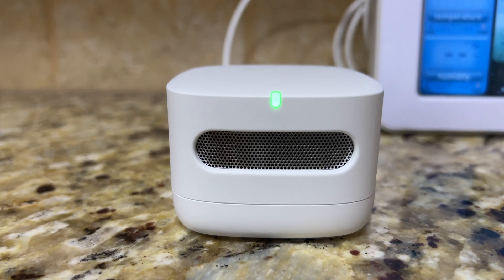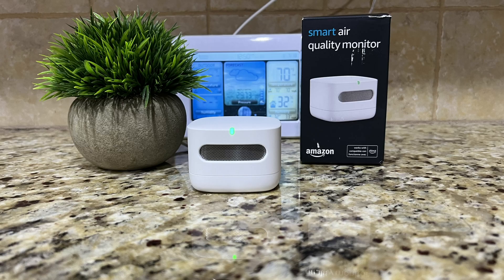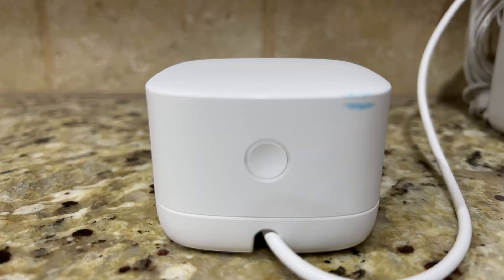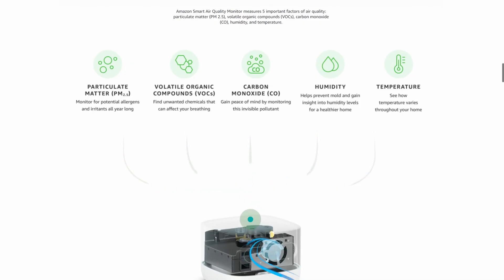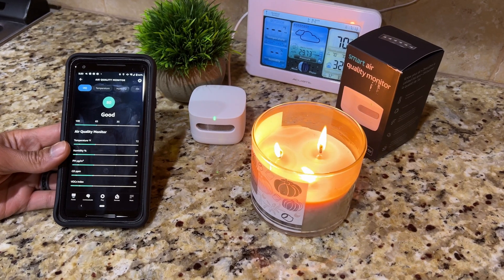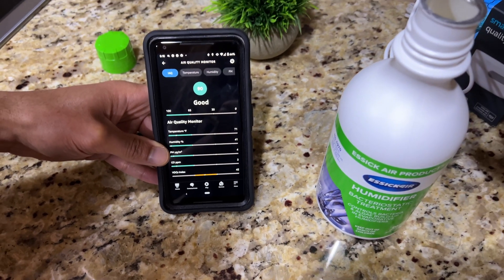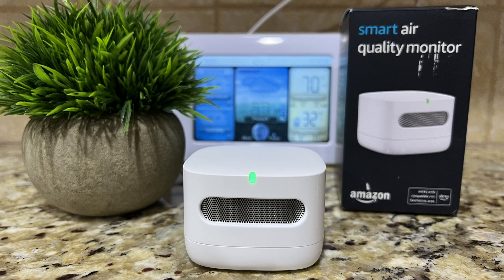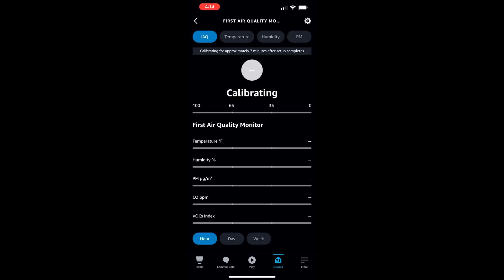Amazon Smart Air Quality Monitor Review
Ever wonder how the air quality is inside your home? Are there harmful elements in the air inside your home? Amazon has an affordable air quality monitor that can answer those questions for you. In this video we review Amazon’s smart air quality monitor and see how it performs in our home. Check out this video to find out if Amazon’s affordable air quality monitor can be a benefit to your smart home.